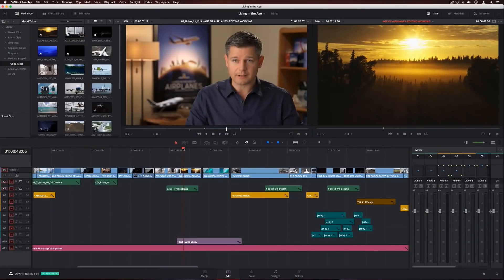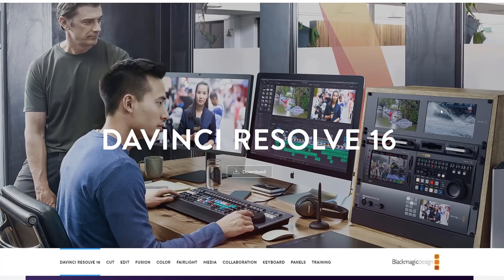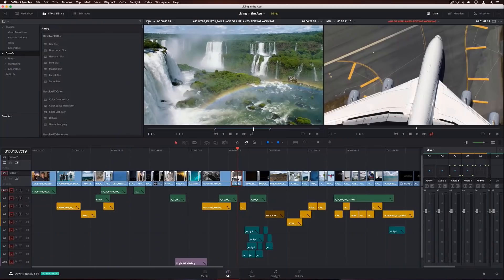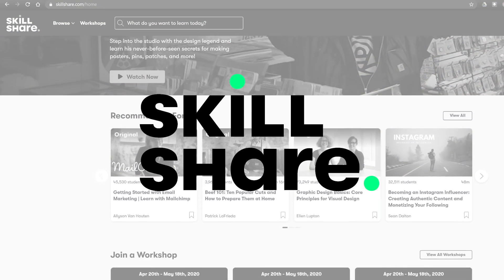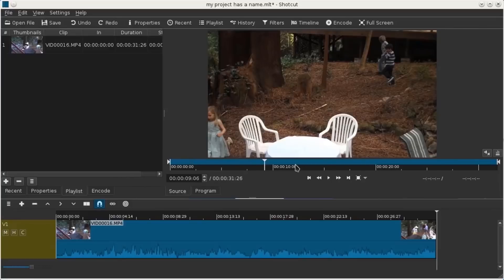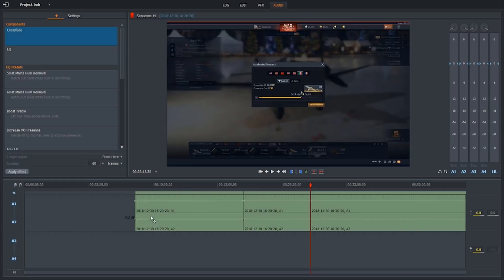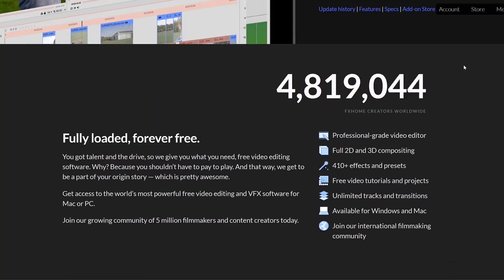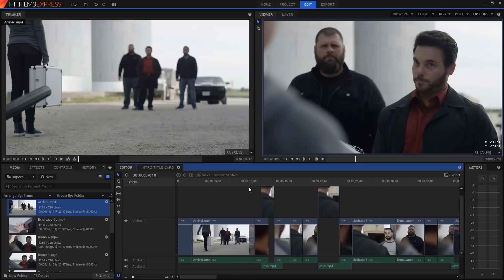Top 5 Best FREE Video Editing Software 2020/2021 (No Watermarks)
I made an UPDATED version of the top 5 best free video editing software for 2022

Today I am going to be showing you the top 5 best free video editing software in 2020.
I hope that you guys like this video of me sharing the top 5 best free video editors of 2020. Since so many people are starting YouTube, I thought it would be a good idea to share what I think are the best free video editor software for you to start your YouTube journey. In my opinion, these video editing programs are the top 5 best free editing software that you can have on your computer, and they are all available for Windows 10, Linux or Mac.

When deciding the top 5 best free video editing software, I ensured that that each free video editing program matches the following criteria. After I found the apps that met the criteria, I narrowed it down to the best editing software:
1. Each free video editing software has all of the functionality you would need for YouTube (splitting, trimming, combining clips, adding music, etc)
2. Each of the top 5 free video editing software must be available for Windows and for Mac
3. Each of the top 5 free editing software must have no watermarks after the video is produced (this is unacceptable in 2020)!

TIMESTAMPS AND LINKS so you can download the best editing software:

You can find the links to my top 5 free editing software here, and can download the editor programs by clicking the links below (the top 5 best video editing programs are not ranked in any particular order):

0:00 Top 5 Best FREE Video Editing Software 2020 📹 (No Watermarks)
0:46 1. DaVinci Resolve 16 2020 - Best free editing software for Windows as it is incredibly robust
1:56 2. Kapwing - Best video editor for PC or Mac if your computer specs are low, as it is completely a web app
2:57 3. Shotcut - A great free video editor that has a lot of functionality, including a robust audio editor built in
3:51 4. Lightworks - Best video editing software for Mac users looking for a Final Cut alternative as it has color grading, it's also a great free videoing ediitng software if you are on Windows 10
4:53 5. Hitfilm Express 4 2020 - A good free editing software alternative to Davinci Resolve 16, one of the best free video editors if you don't have a robust PC but still want all of the functionality of a premium video editing software

ll the download links should lead you to the right version for Mac, Windows 10 or Linux. Hopefully you will be able to learn about the best free video editor program, software, and apps for you after watching this video on what I believe is the top 5 best free videoing editing software. What's your favorite free video editing software?

My tools!

- Ziovo